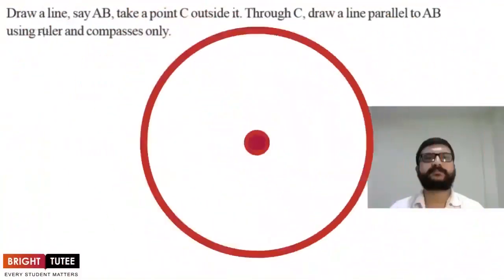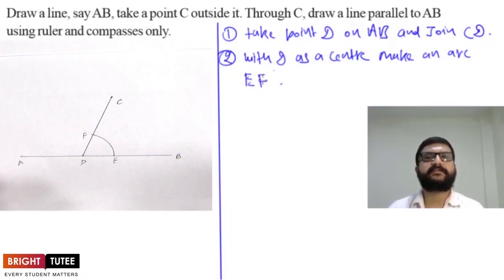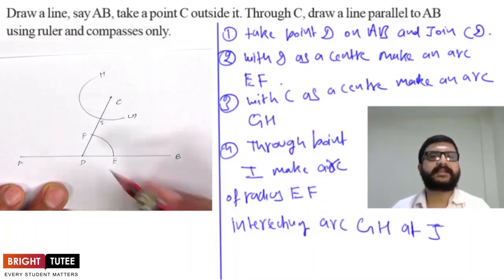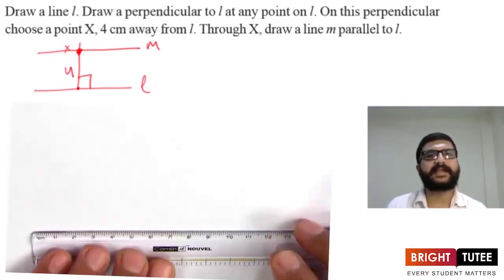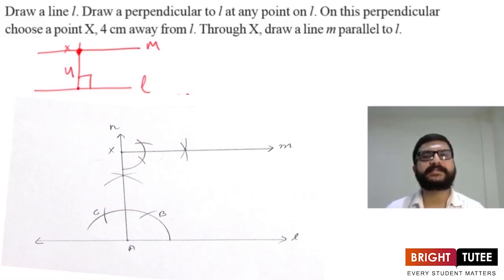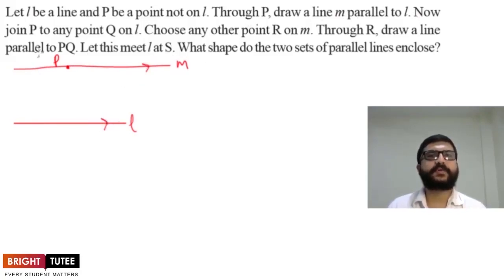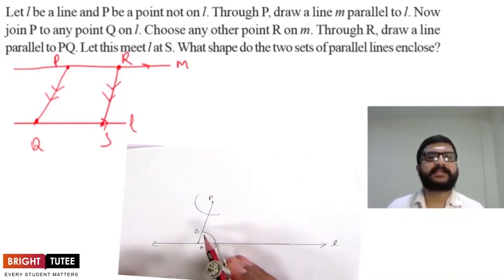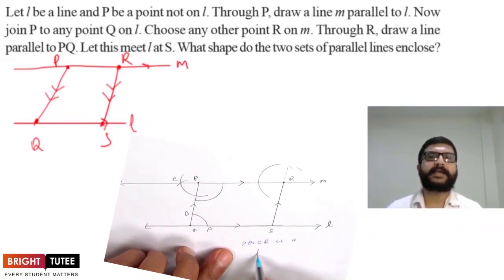01 2 Construction of a Line Parallel to a Given Line, Through a Point Not on the Line Part 2